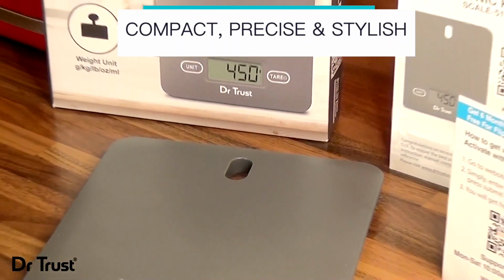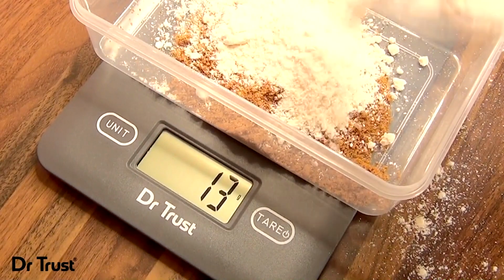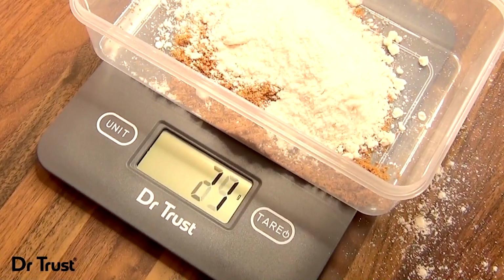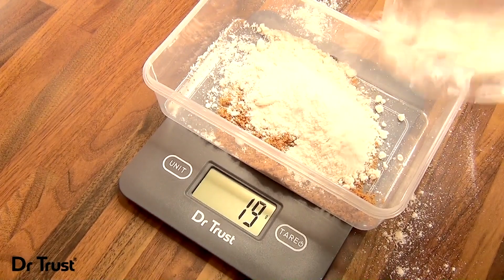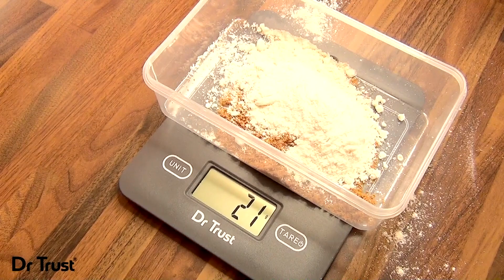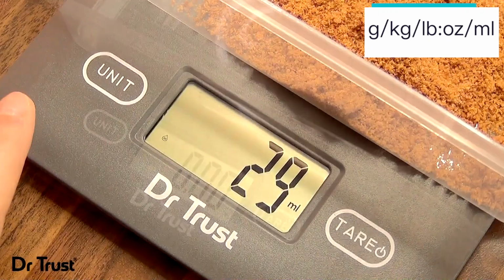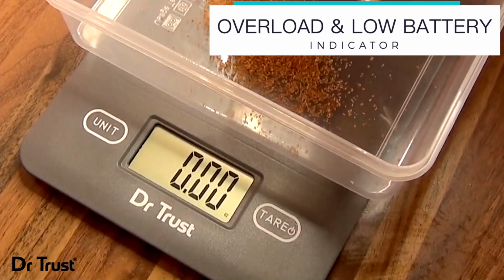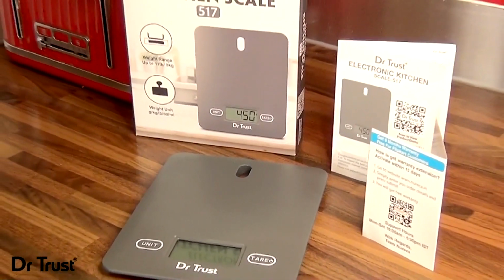Dr Trust USA Kitchen Scale 517 digital kitchen scale review India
PRECISE WEIGHT MEASUREMENT
Helps to serve perfect healthy portioned meals! Incredibly precise as comes with high precision weight sensors for quick & accurate weight measurements of kitchen ingredients every time.

EASY SCALE WEIGHS UPTO 5 KG
Easy-to-use weighing scale has 11lb / 5 kg weight capacity, 1g resolution and easy to read LCD display.  It has 2 buttons- ON/OFF button and a unit button to offer a simple way to use the scale.

TARE FUNCTION
You can weigh small portions inside the bowl of your choice without weighing the bowl itself. Tare function allows you to reset the display to zero when container is placed on the platform.

MULTI UNITS
Works with included batteries, the scale efficiently weighs in g, kg, lb, oz and ml. Just press the “UNIT” button to make unit conversion or selection easily.

SMALL, SLEEK & EASY TO MAINTAIN
The scale is designed with ABS finish for strong and sturdy bearing. Sizes 200 X 160 X 14.5 mm, the is small enough to fit easily in any cabinet or drawer while leaving kitchen empty for essentials.

“LO” & “ERR” INDICATORS
Comes with low battery & overweight indicators to prevent wrong measurements.  "Lo" indicates when you need to replace the batteries while “Err" indicates to avoid overloading.

HEALTHY COOKING
Multifunctional digital scale makes cooking easier and helps in tracking calorie intake and weight loss. A perfect kitchen companion for those who are watching calorie intake or cooking for healthier servings.

You will love this small, sleek and elegant scale because it combines precision & accuracy. Designed for everyday use, it looks superb on your kitchen counter. It weighs ingredients correctly and helps to make better meals. It also measures liquids volume. This is superb easy to use. There are 2 buttons needed to press to operate it effortlessly- from calculating tare weight to switching from ounces to grams. This is multifunctional scale and measures units g, kg, lb, oz and ml. It features Tare function and shows results clearly on easy to readout LCD display. It is easy to clean and maintain too.

Highlights

• Advanced precision
• Easy-to-use scale
• Easy -to- clean design
• Sleek & Elegant
• Low battery and weight error indicators